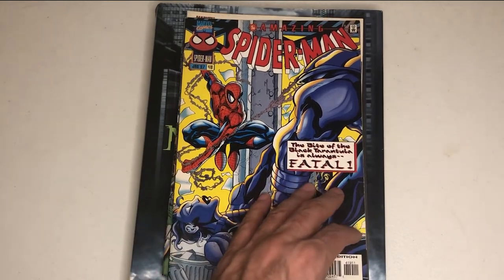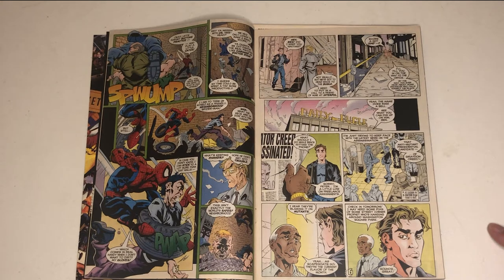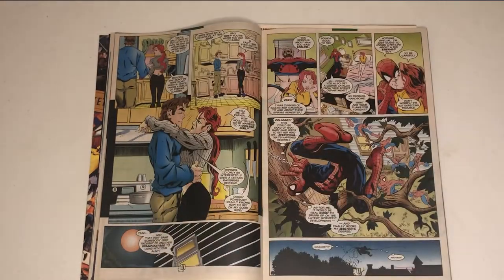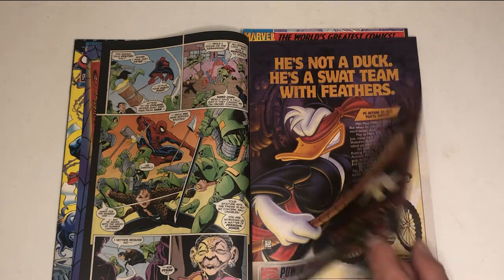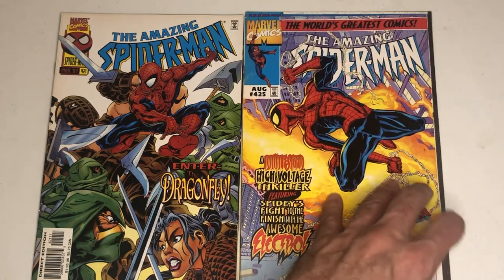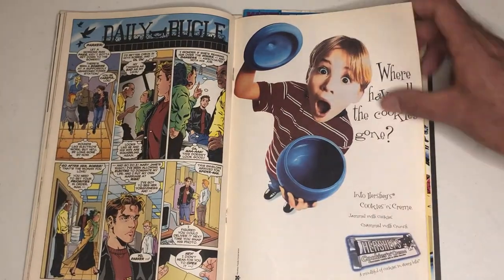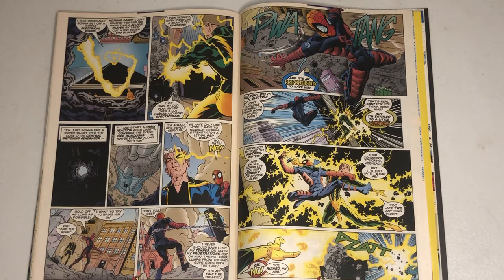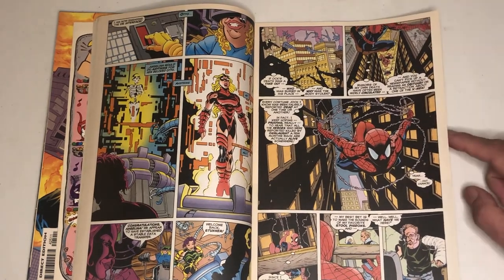Steve Skroce - Matrix Artist on Spider Man